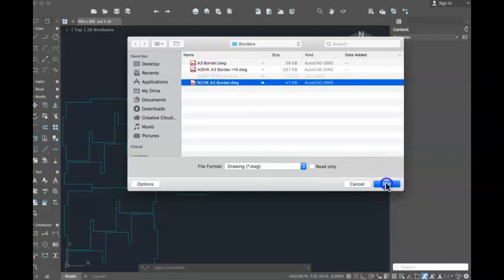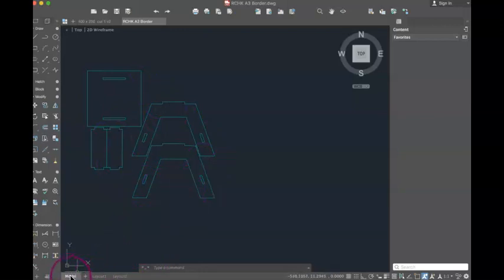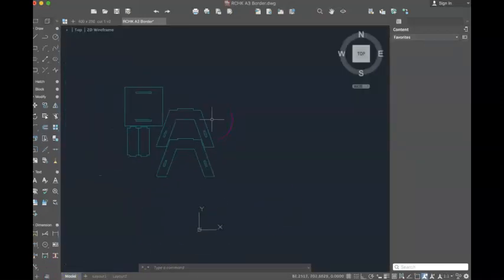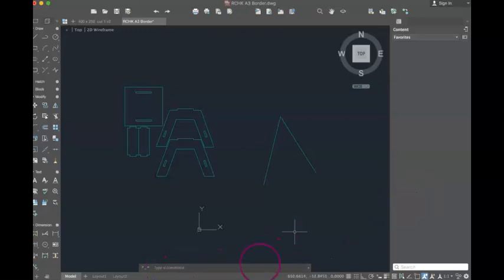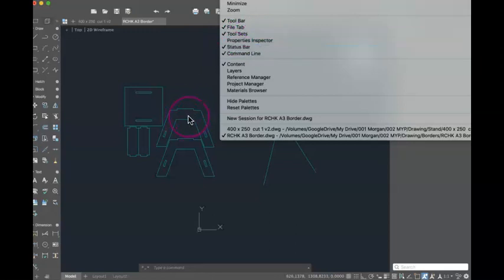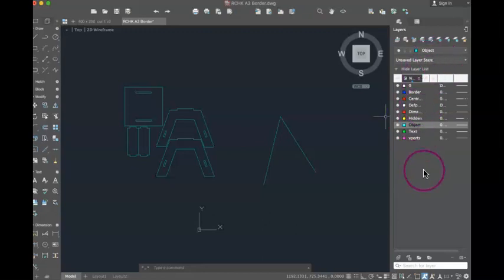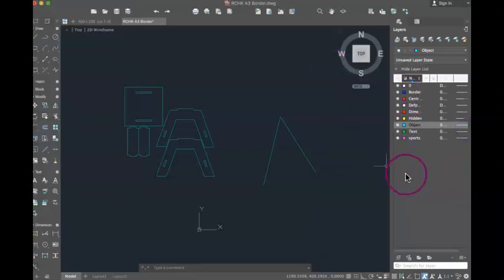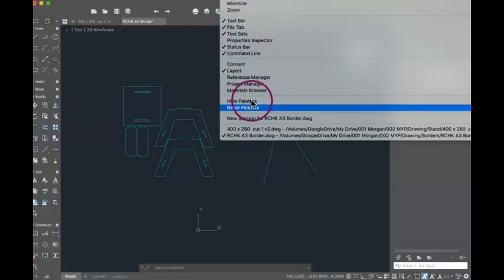Setting up the Autocad screen